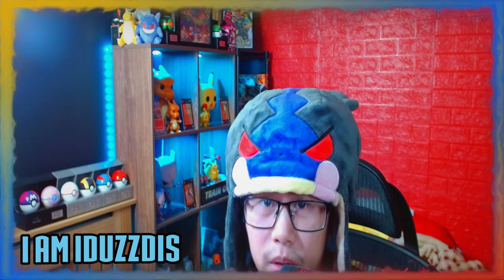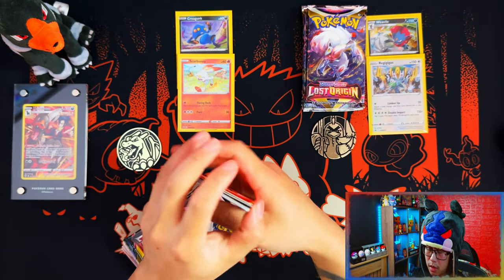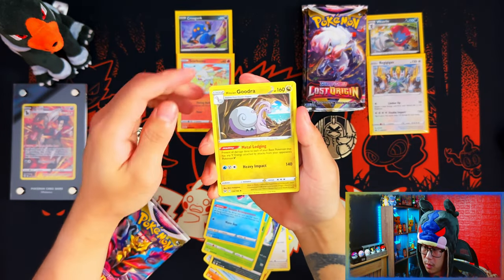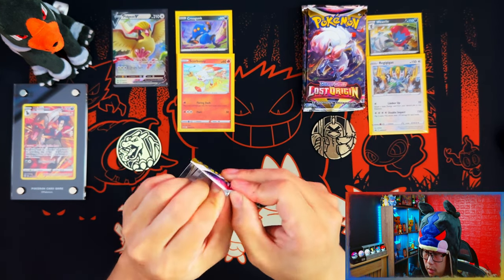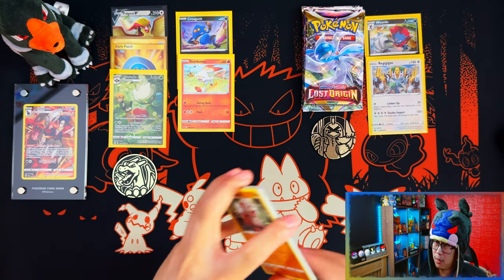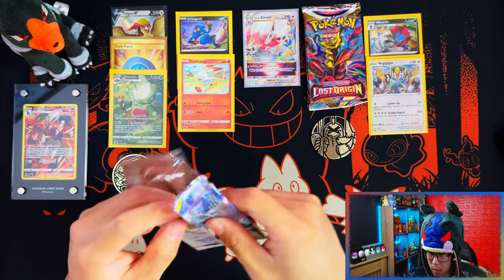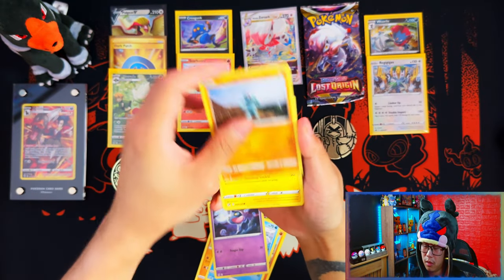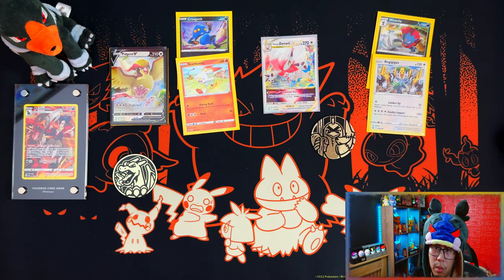*Another Secret Rare?!* Pokemon Lost Origin Single Checklane VS Triple Pack Blister *OPENING*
In this video i am opening a Pokemon Lost Origin Single Checklane VS Triple Pack Blister from the 3rd Expansion of the main set in 2022 of Sword & Shield: Lost Origin